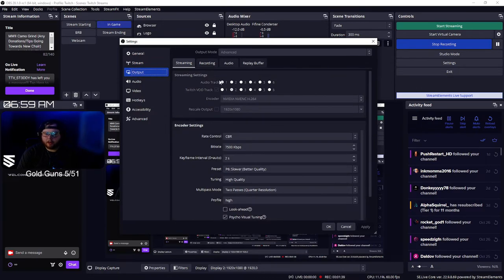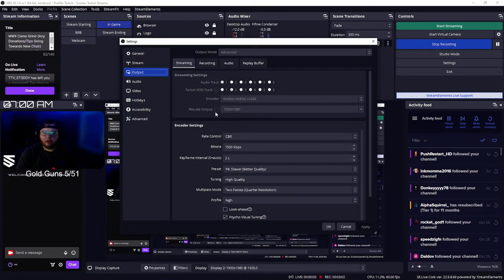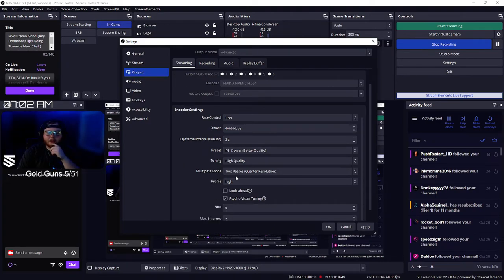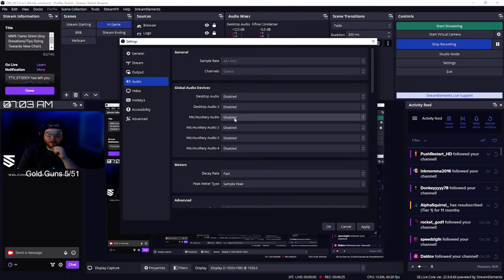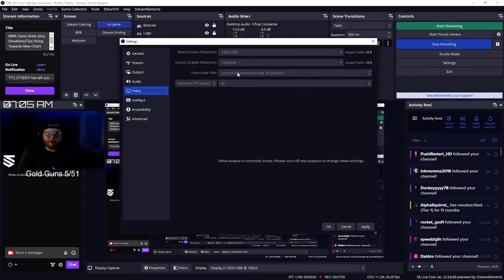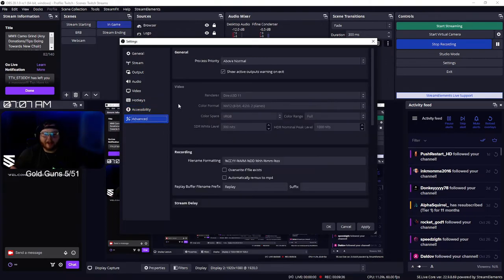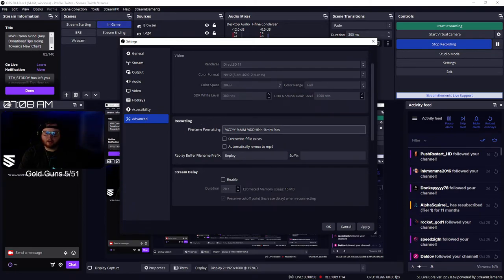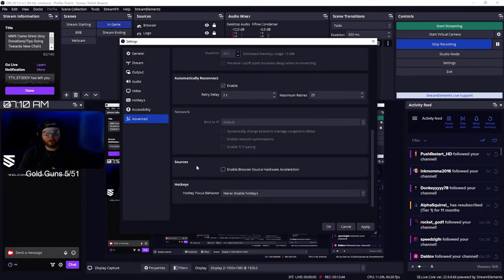OBS Tutorial (Beginner Twitch Streamers) Tips & Setup NVIDIA GPU Referenced, AMD Slightly Different!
Today I walk through simple steps to get you guys started in your streaming & content creation journey. First video explaining things so I apologize for the nervousness and the pausing. As we begin our journey its never easy so pleas no harsh comments or rudeness. All statements in this video are solely made based off my experience with those settings and are all subjective and opinionated. First of many setup & tutorial videos to come!